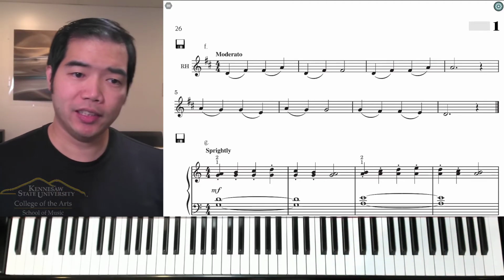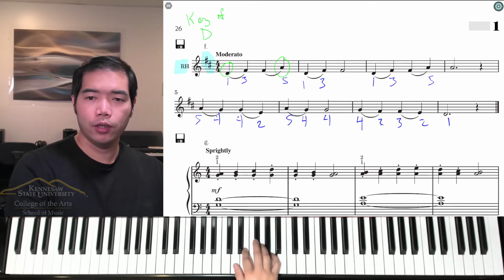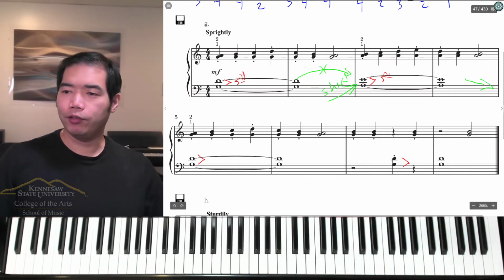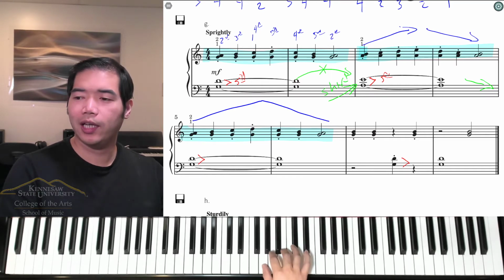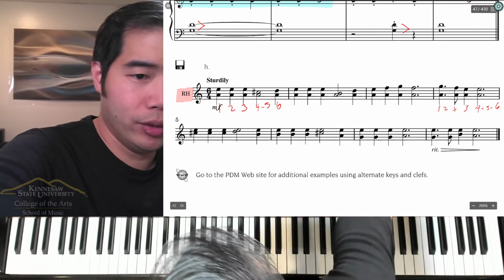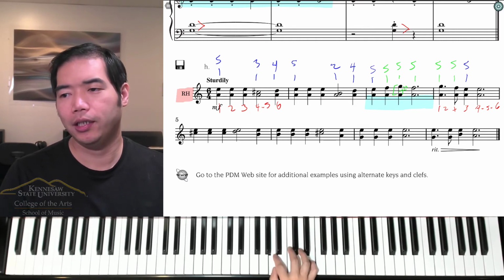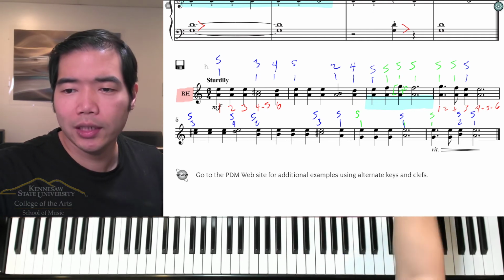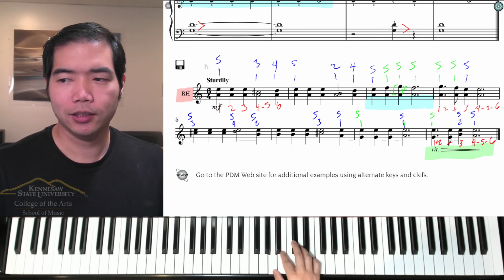Chapter 1 p 26